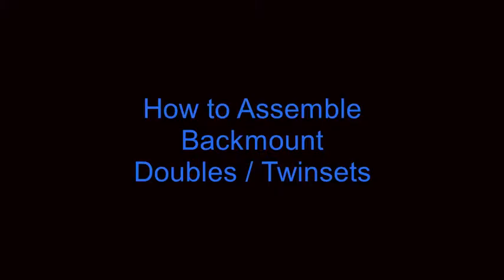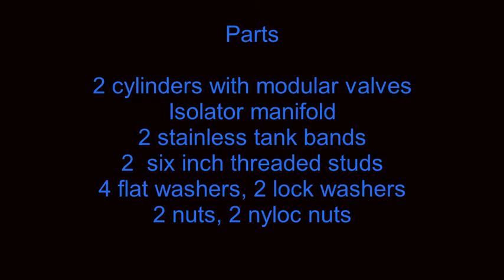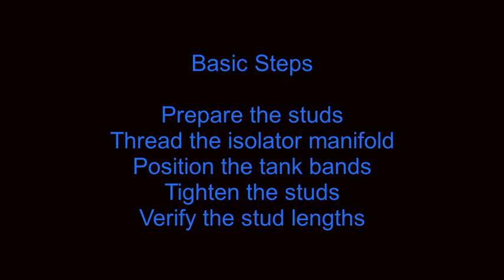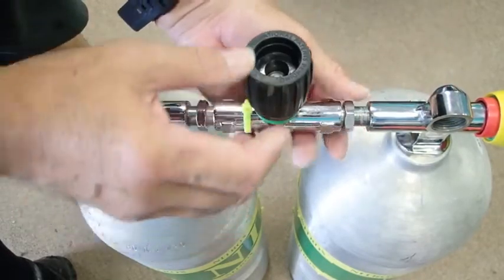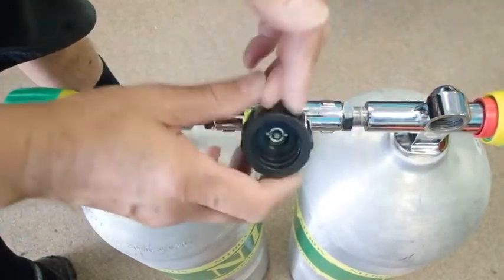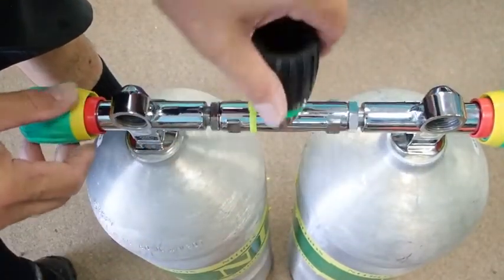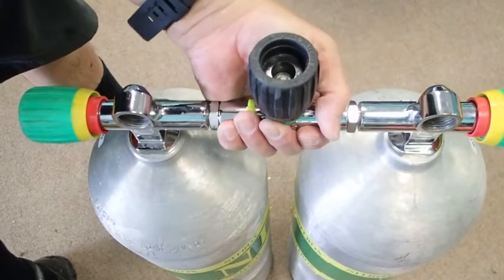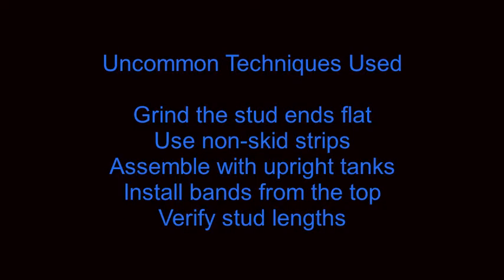#15 - An easier way to assemble manifolded backmount double tank twinsets for scuba diving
This video provides some alternative techniques in assembling backmount doubles / twinsets to facilitate this process.  This includes the use of ground flat studs, non-skid strips inside the tank bands, assembling the system while upright, installing the tank bands over the valves without the studs, and checking for stud clearance with different back plates.  This technique is superior to rotation methods as it specifically precludes damage to the tank's galvanization or paint finish.

When watching this technique some viewers have expressed concern about the possibility of cross-threading and damaging the modular valve and manifold threads.  This possibility exists no matter what method you decide to use.  So whenever assembling a set of doubles do not continue with the assembly process if you feel any resistance to threading any component.